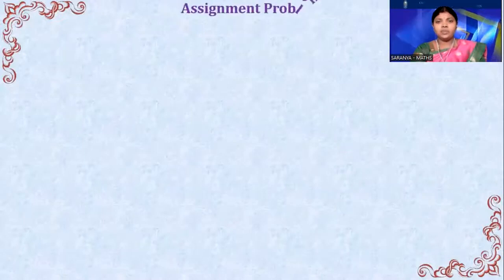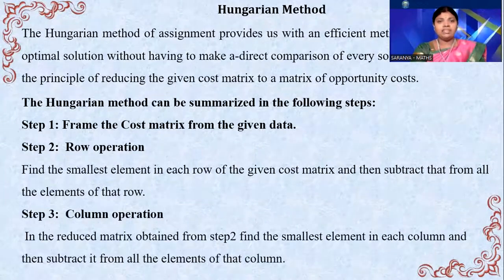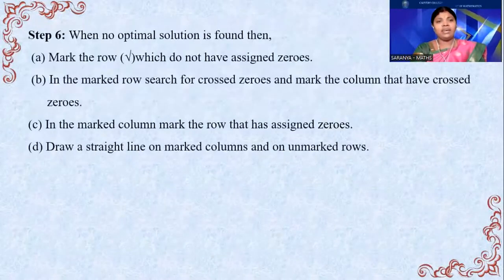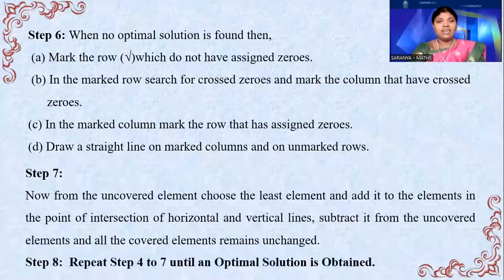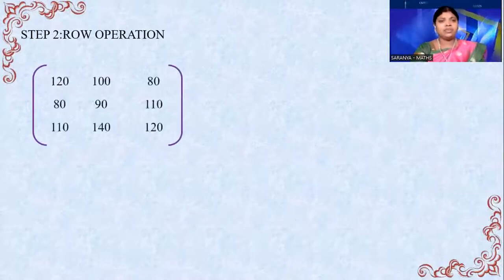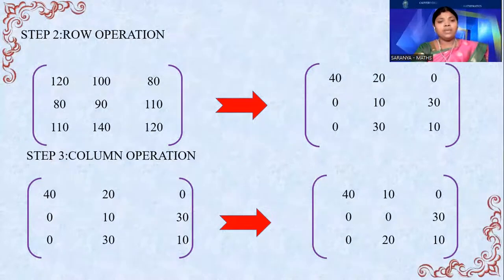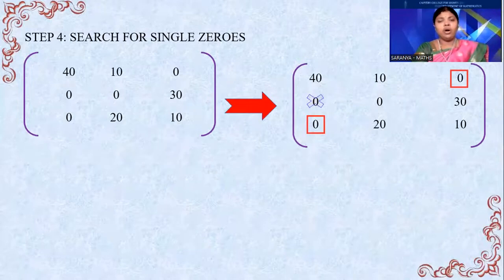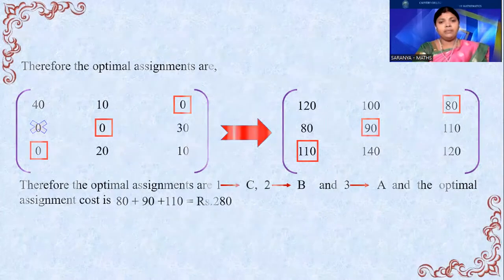Assignment Problem-Dr. P. Saranya